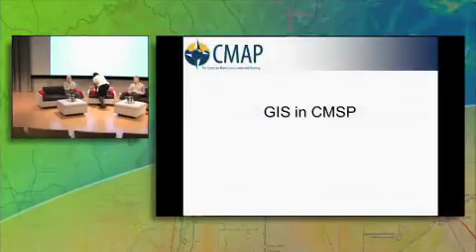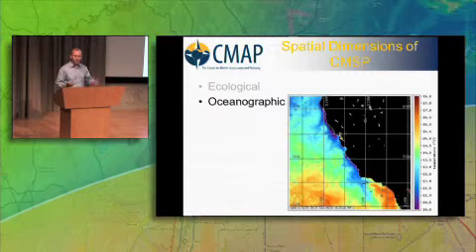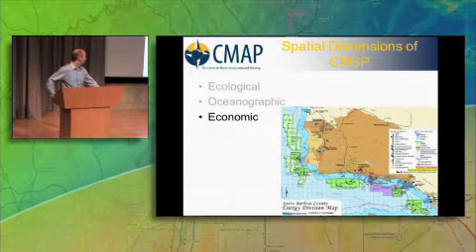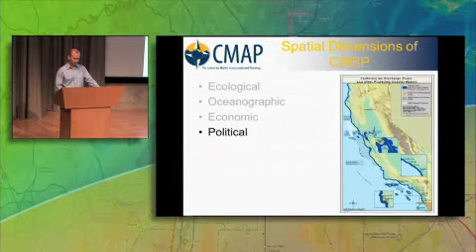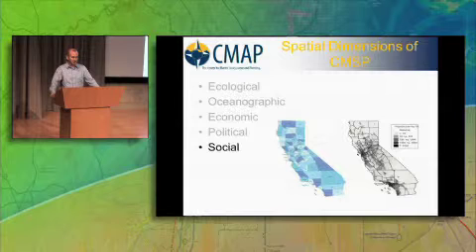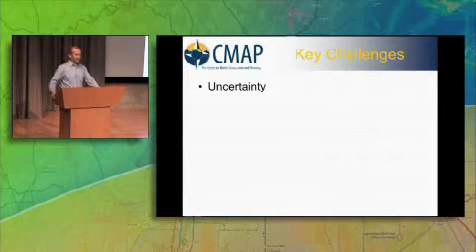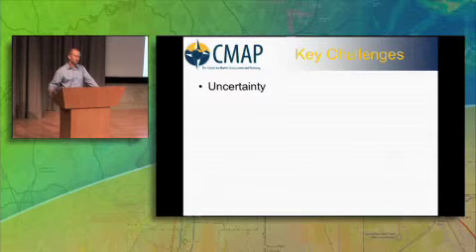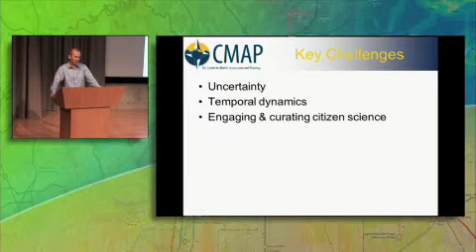Barriers to Use of GIS in Ocean Science and Management: Ben Halpern -- 2012 Esri Oceans Summit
Ben Halpern of UCSB CMAP participates the panel discussion "Barriers to Use of GIS in Ocean Science and Management" at the 2012 Esri Oceans Summit, which was held November 7--8, 2012 in Redlands, California.  [6 of 26]